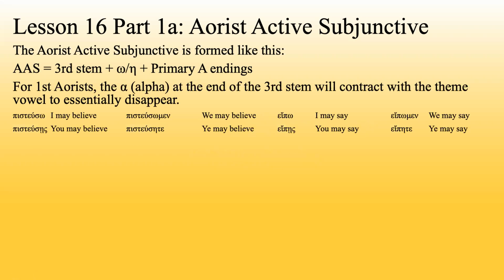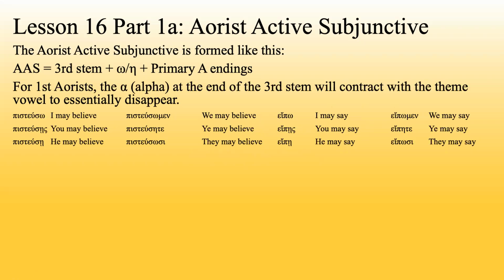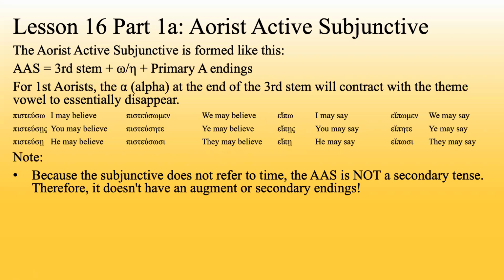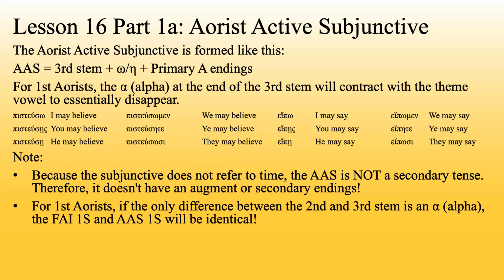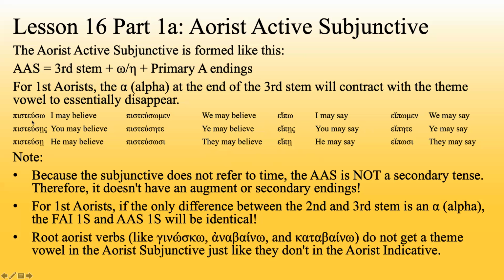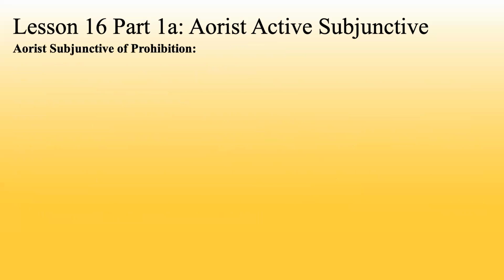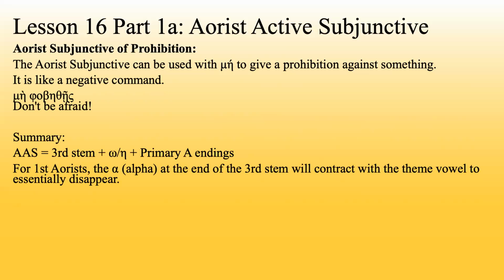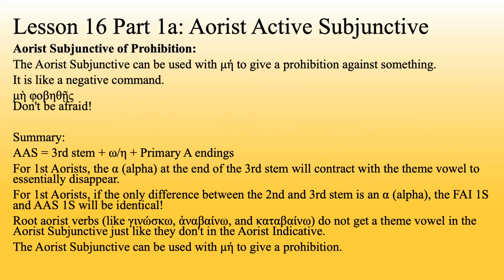YTU Greek 2 - Lesson 16 Part 1a: Aorist Active Subjunctive